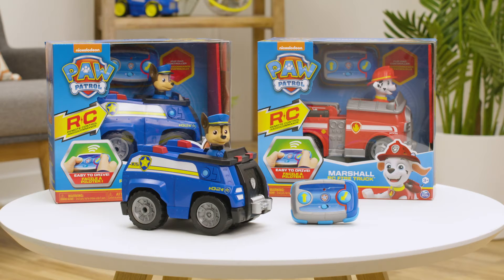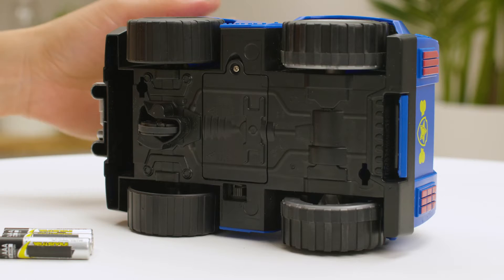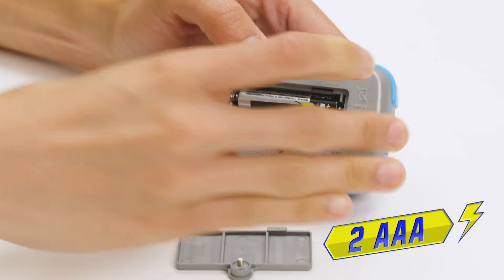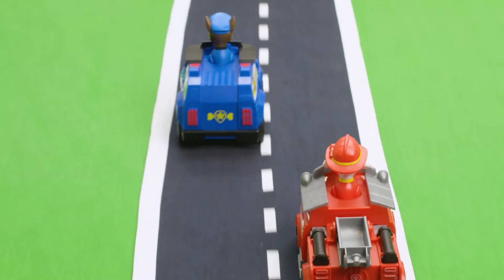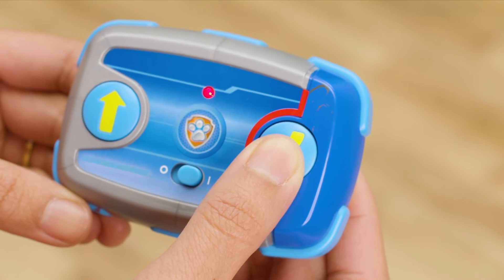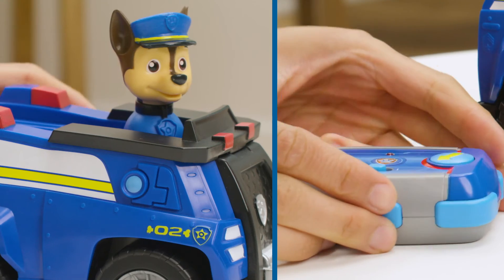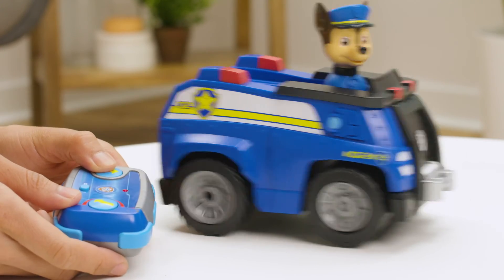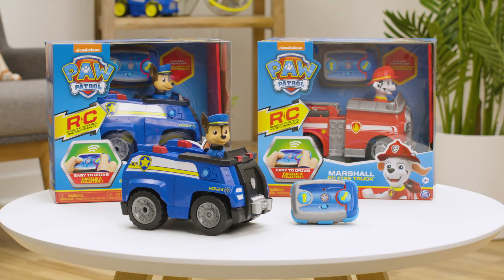PAW Patrol Remote Control Police Cruiser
ร้าน Toyfargo (ทอยฟาร์โก) ร้านจำหน่าย ขายของเล่นแบรนด์ดัง ลิขสิทธิ์แท้ ทุกแบบทุกสไตล์ ทั้งหุ่นยนต์ ตุ๊กตา ปืน รถแข่ง ฟิกเกอร์ โมเดล แป้งโดว์ เลโก้ ของเล่นเสริมทักษะ ฯลฯ จัดส่งทั่วประเทศทุกวัน ส่งตรง ถึงเร็ว พร้อมกับโปรโมชั่นส่วนลดสุดพิเศษ ช่วยให้คุณลูกค้าประหยัดเงินในกระเป๋า